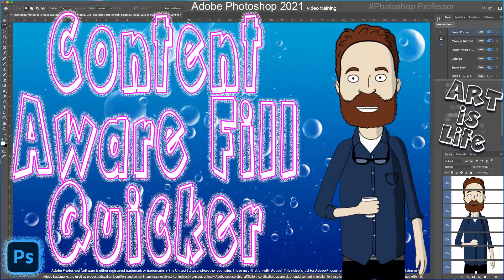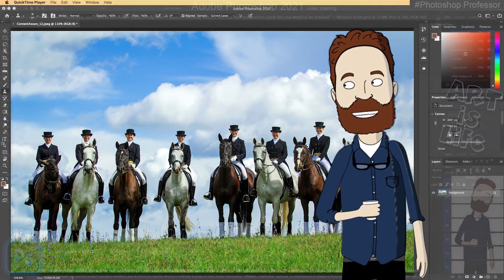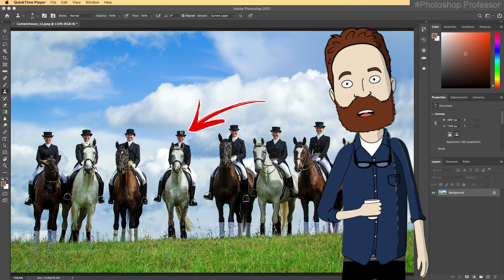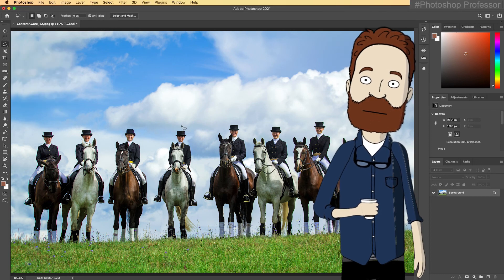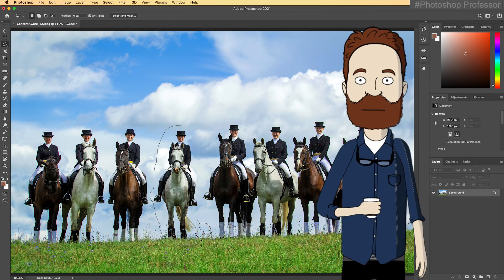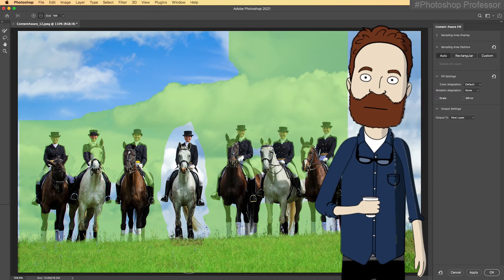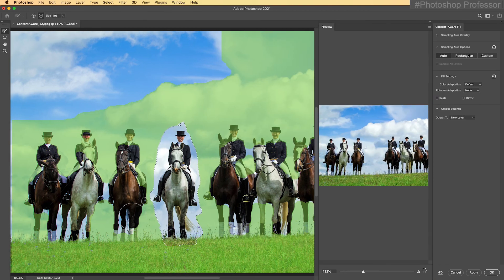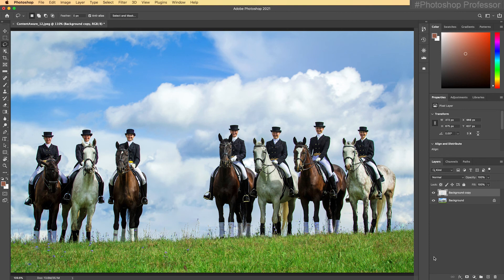Photoshop 2021 - New Feature - Content Aware Fill Faster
Photoshop 2021 New Features

►In this Photoshop 2021 tutorial, I will cover how to . This video is part of a series of videos that are focused on the new features released for Photoshop 2021 for Photographers, Artists and Designers. You can watch them out of order based on the topics that interest you.

►SHARE YOUR WORK WITH ME:
1) Load your images into an Adobe Spark page
Google “PhotoshopProfessor_Adobe Spark” to find my how-to video on that – or look through my channel)
2) Post before and afters on Instagram with the hashtag
3) Post before and afters in our community Flickr group (you could also then repost that link in the YouTube comment section also). The ULearn Photoshop Flickr group is a community space where like-minded Photoshop artists, photographers and designers can share their Photoshop creations with each other. We have the capacity to learn, teach and inspire each other just by sharing what we make with each other while offering positive support, insight, and encouragement. Please join and share your creations.